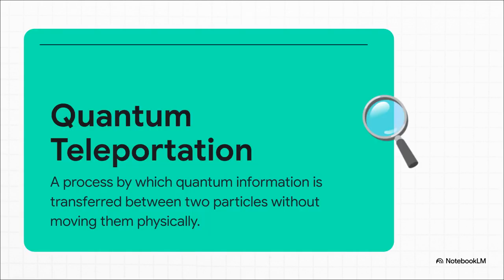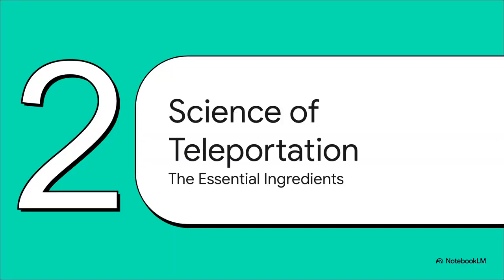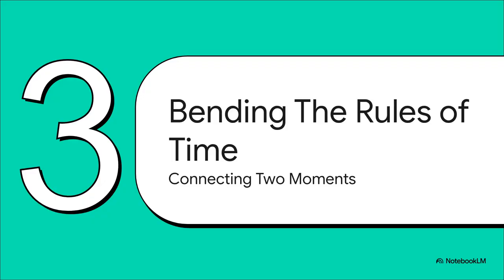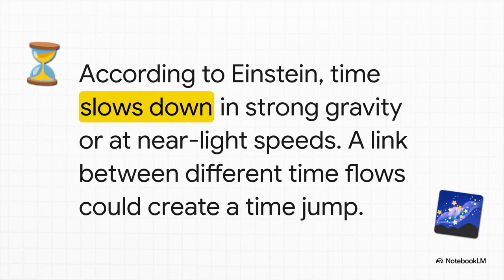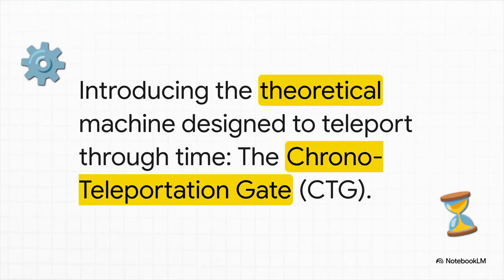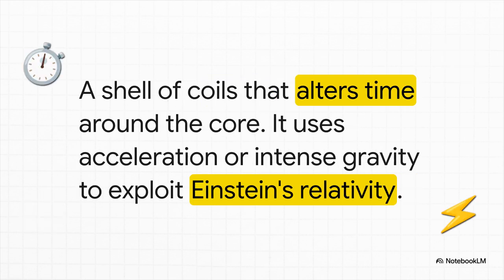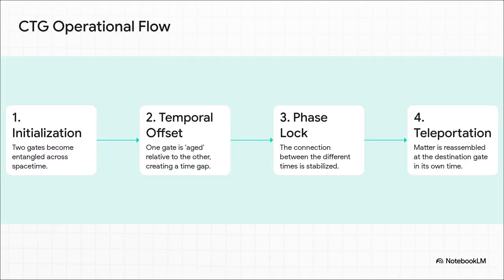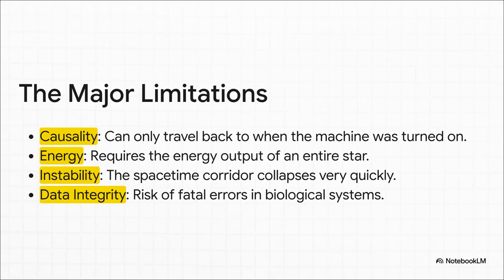Teleporting Through Time